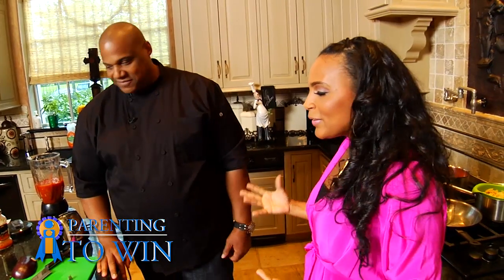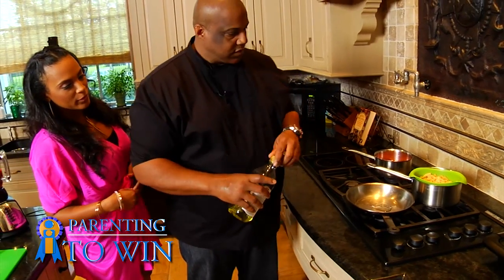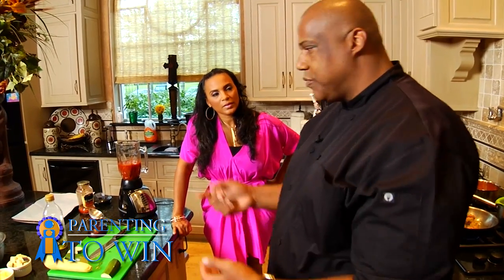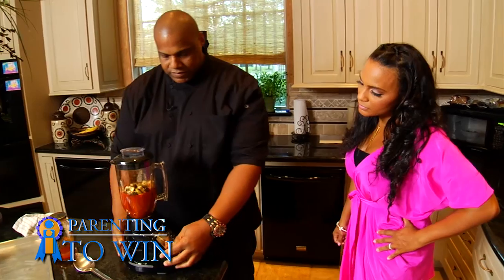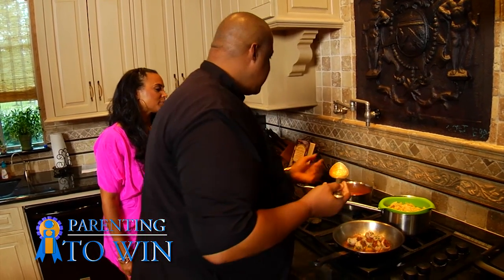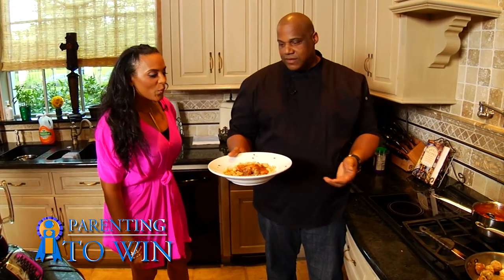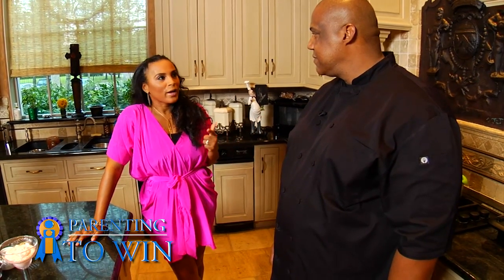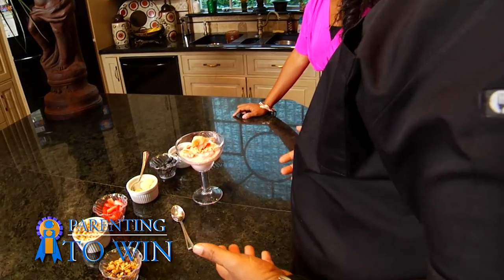Gregory 10 30 12